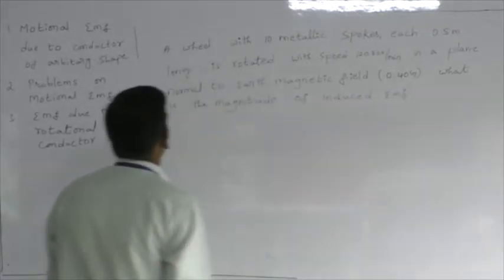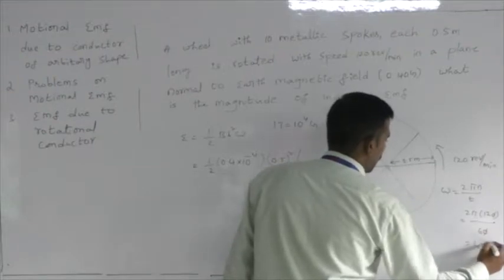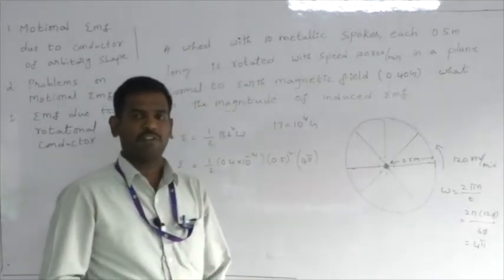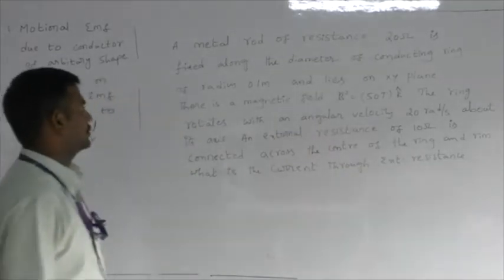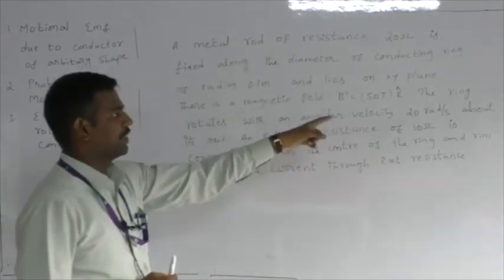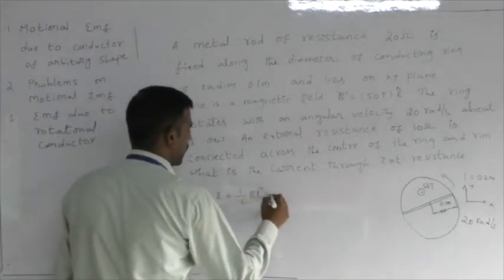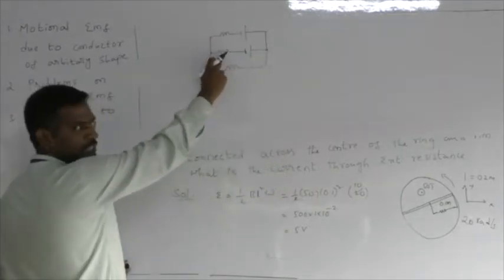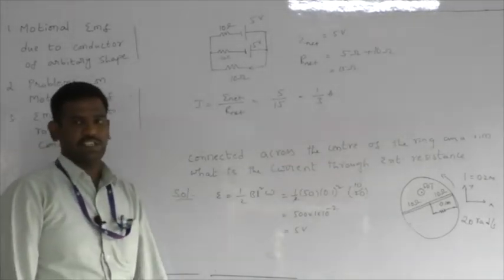ELECTRO MAGNETIC INDUCTION FOR IIT JEE/NEET PART 2| by PERFECT ACADEMY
ELECTRO MAGNETIC INDUCTION FOR IIT JEE/NEET PART 1 |FULL CONCEPTUAL STUDY WITH THEORY AND SOLVED PROBLEMS  | by PERFECT ACADEMY